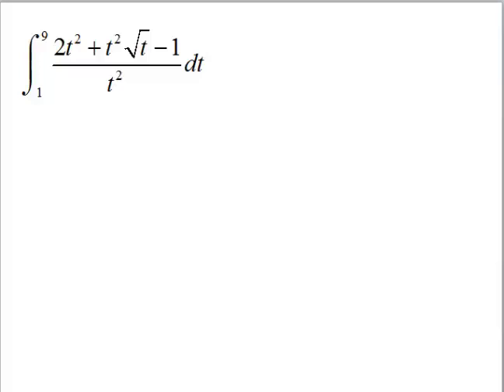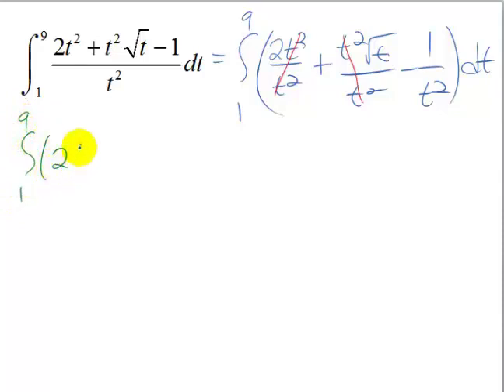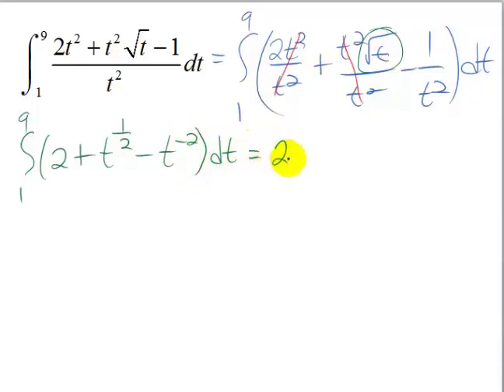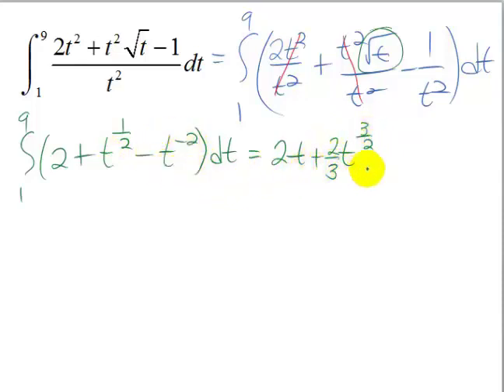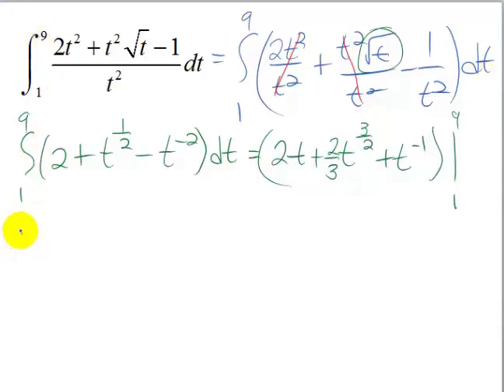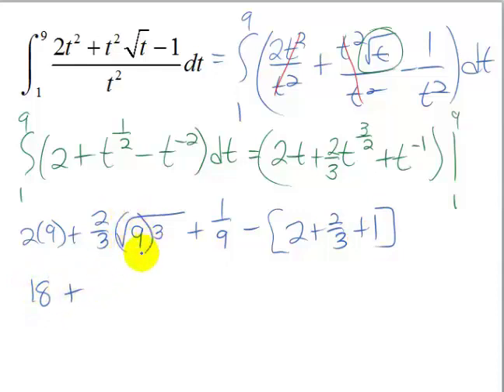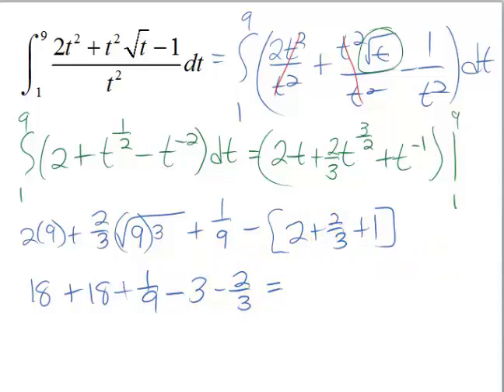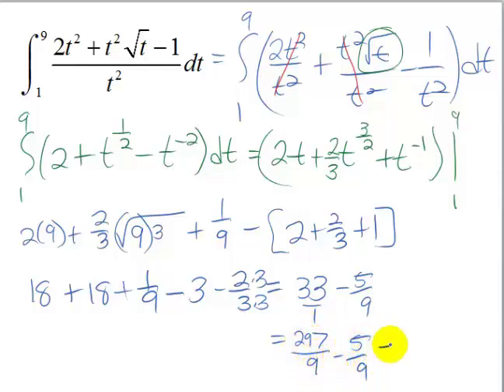Interpreting Area Found by Integral